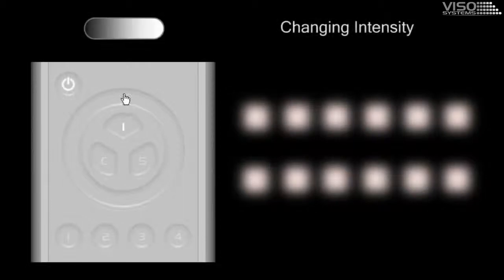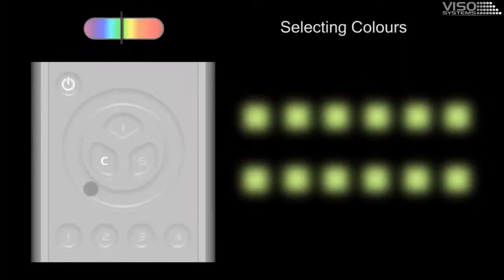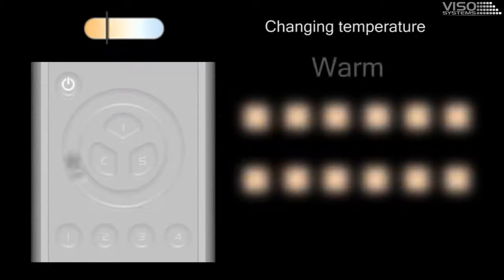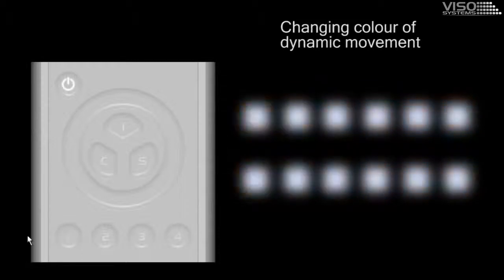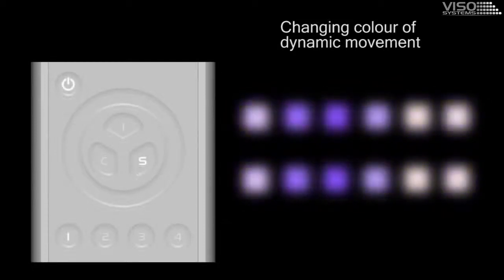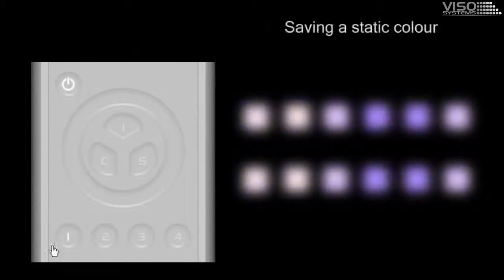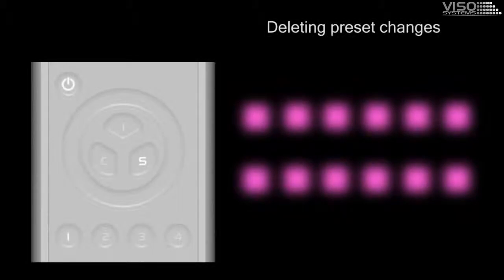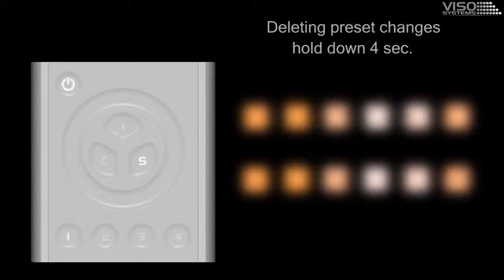Using the VX01 DMX controller - Viso Systems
The VX01 DMX lighting controller is the smallest fully integrated lighting controller that makes it easier than ever to change and edit lighting scenes white light as well as RGB LED.